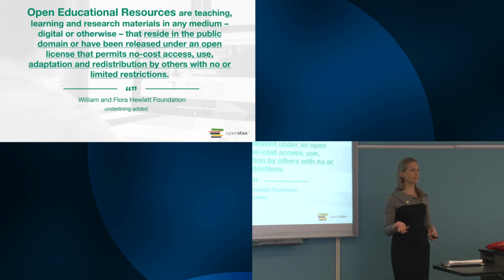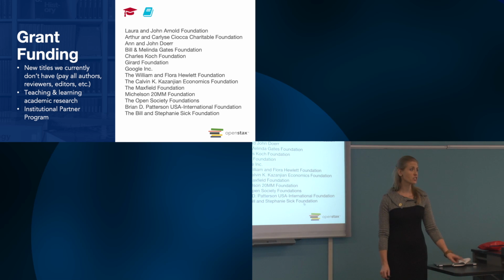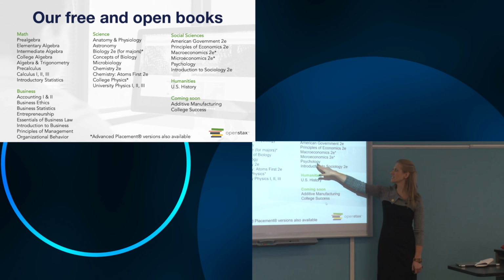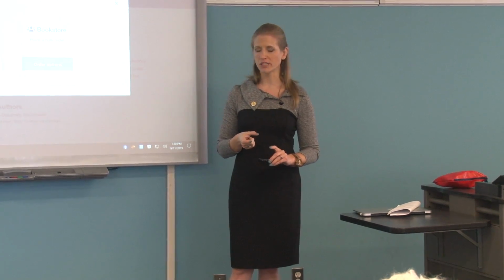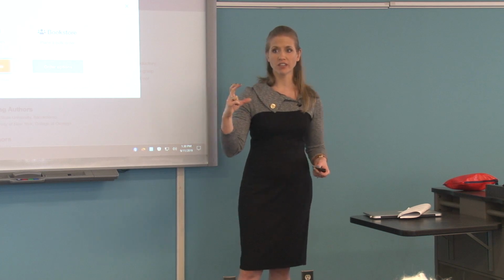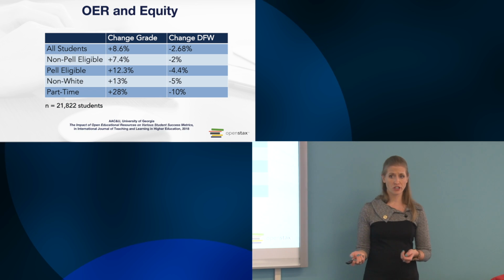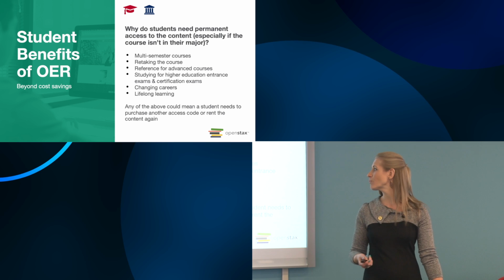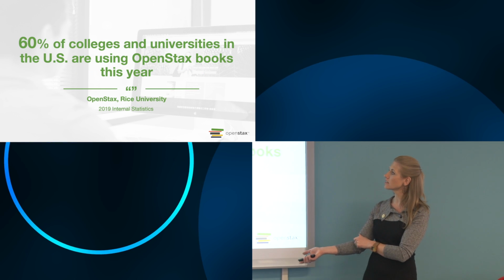Open Education Resources - September 11, 2019